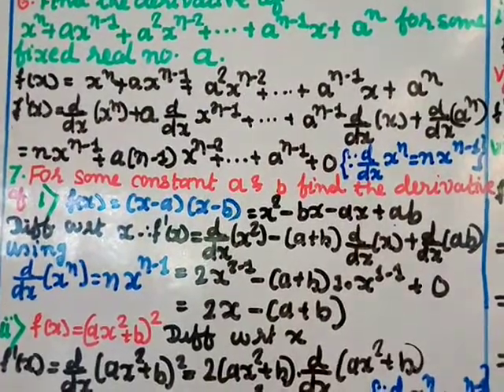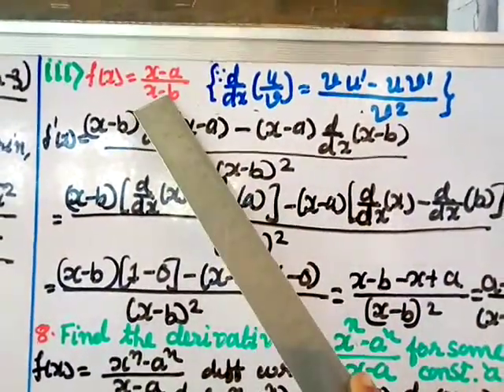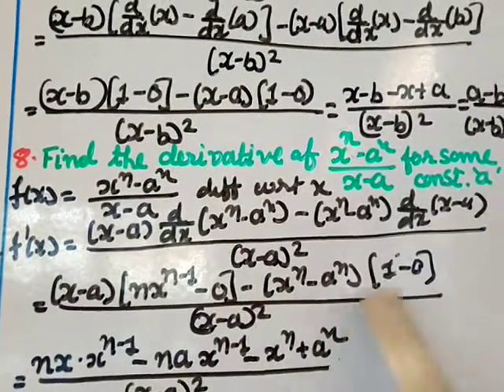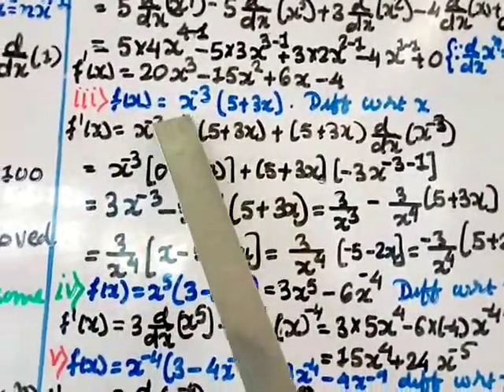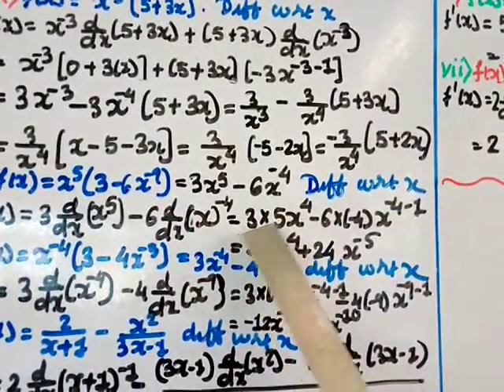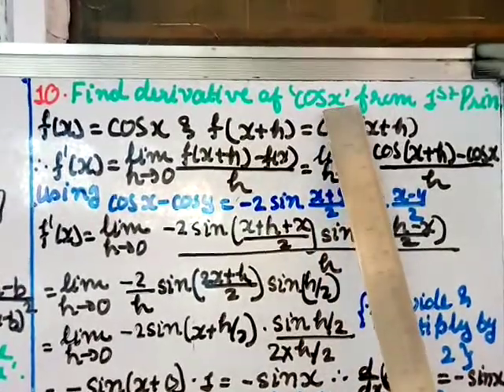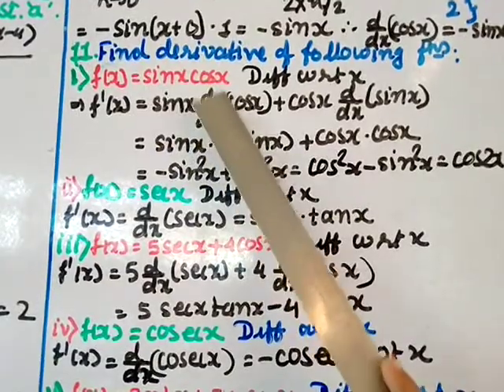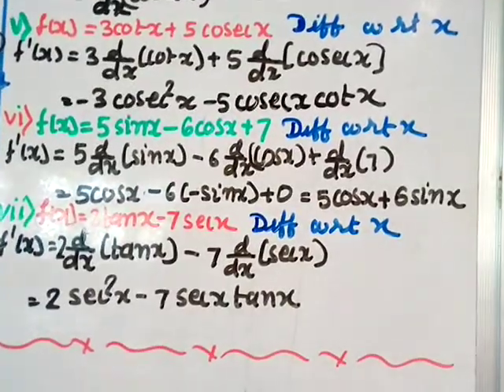Maths Cl XI(Part5) Ch 13 Ex 13.2 Q 7- 11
Ch 13 Limits And Derivatives